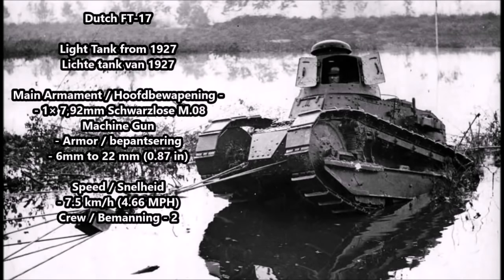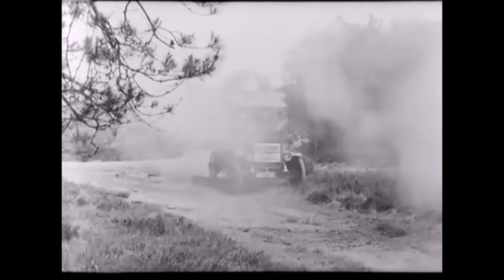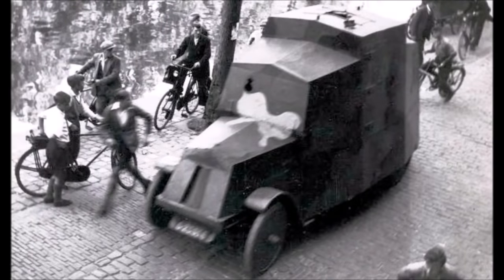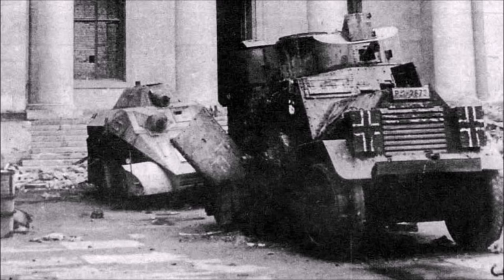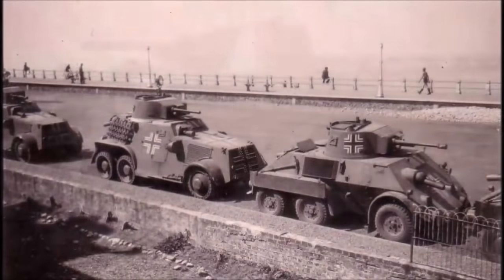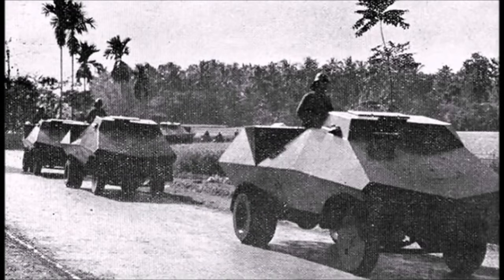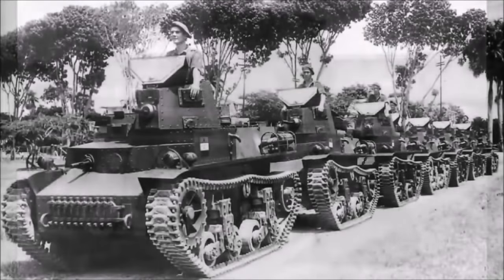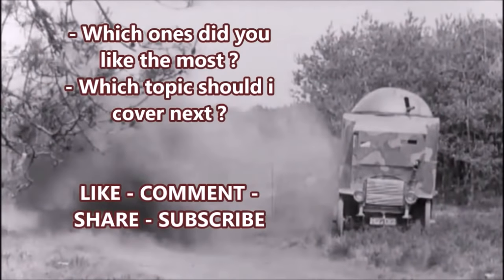Rare World War ll Tanks of The Netherlands ( De Tanks van Nederland )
Dutch Tanks and Armored Cars ( De Tanks van de Oorlog van de Wereld van Nederland ):